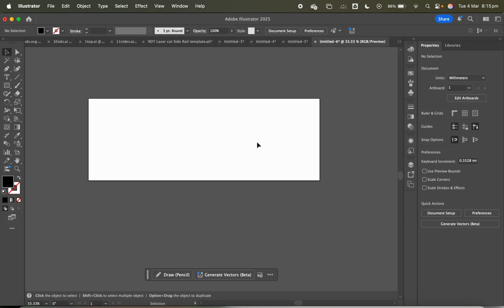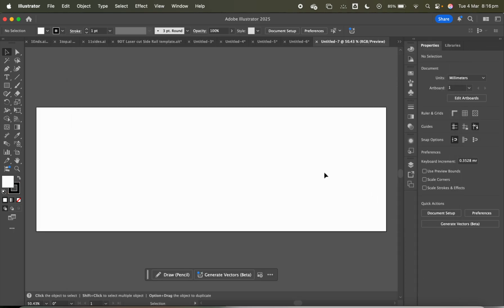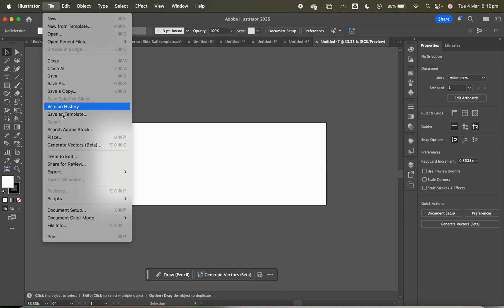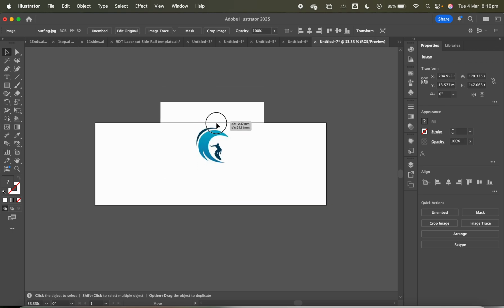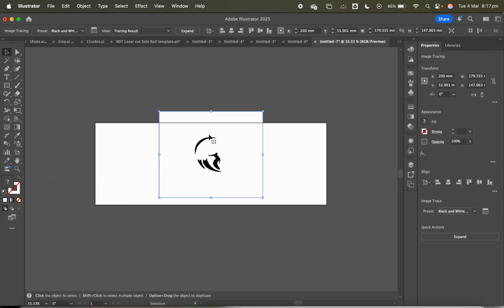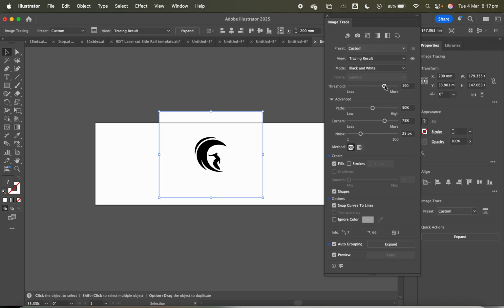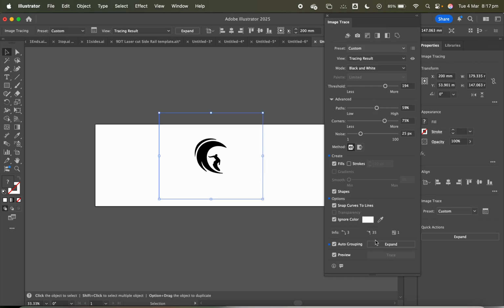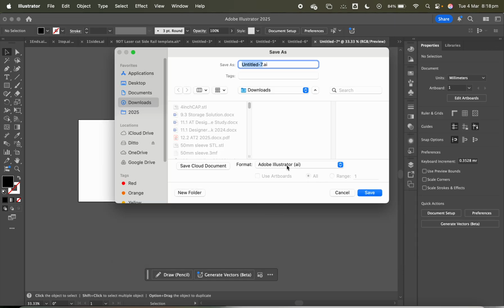How to Image Trace - Yr 9 Toolbox Project